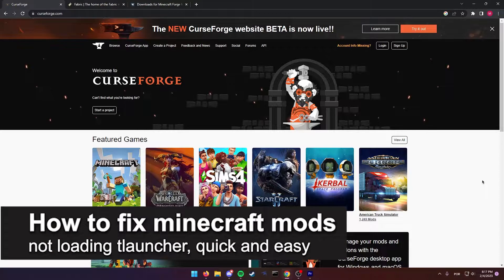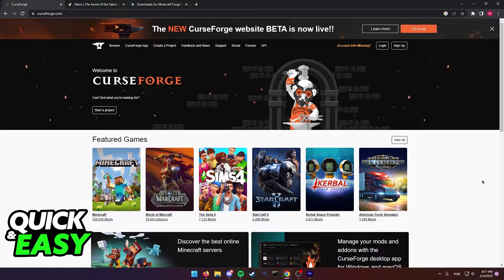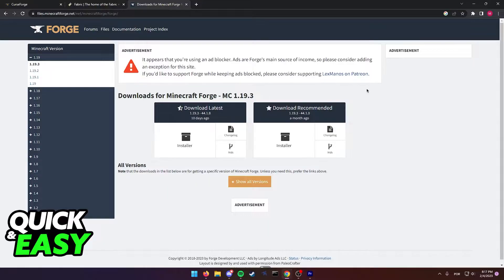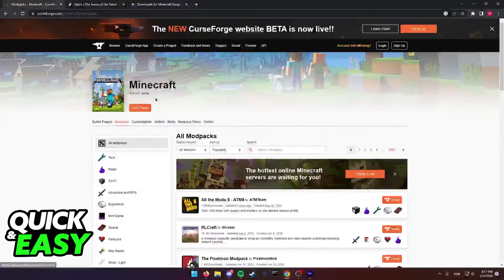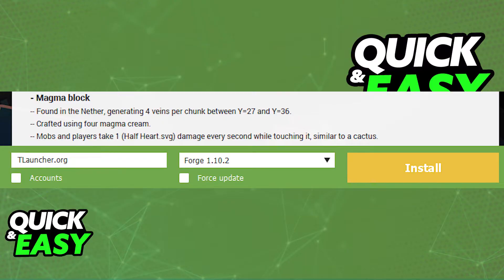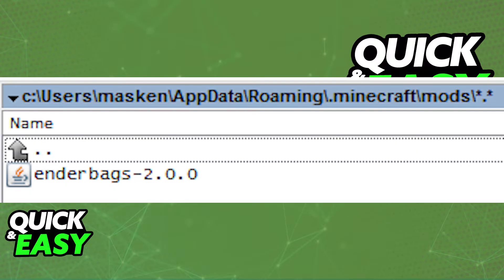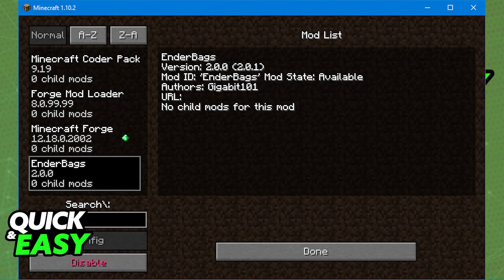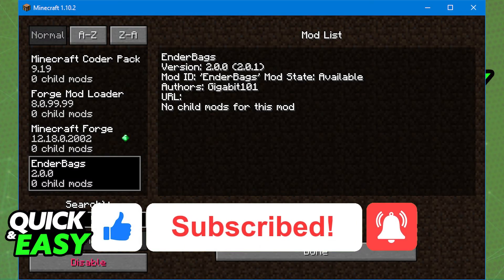How To Fix Minecraft Mods Not Loading TLauncher [Very EASY!]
In this video I will show you how to fix minecraft mods not loading tlauncher.

I hope I have helped you with the video!